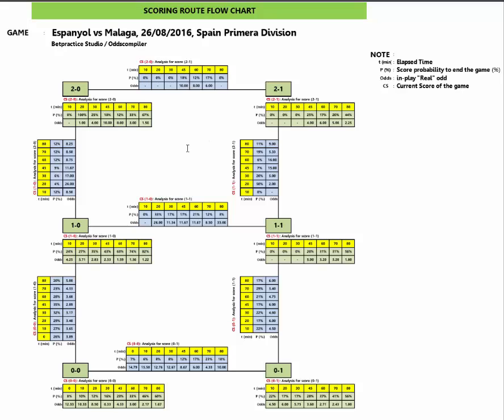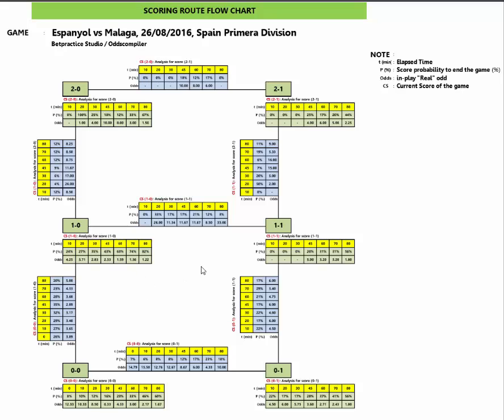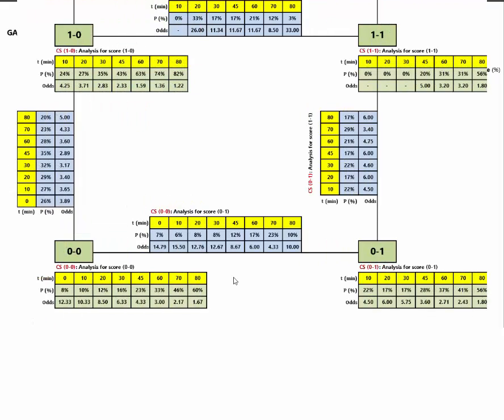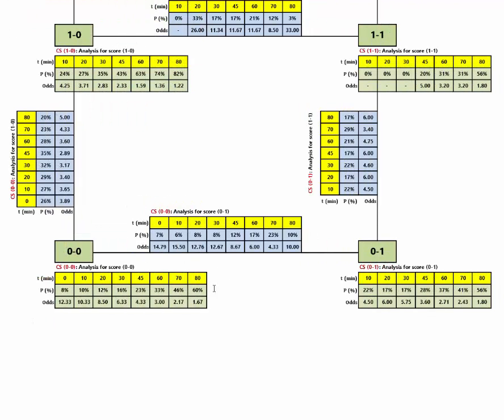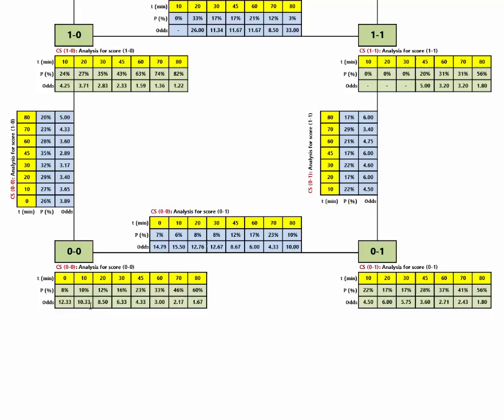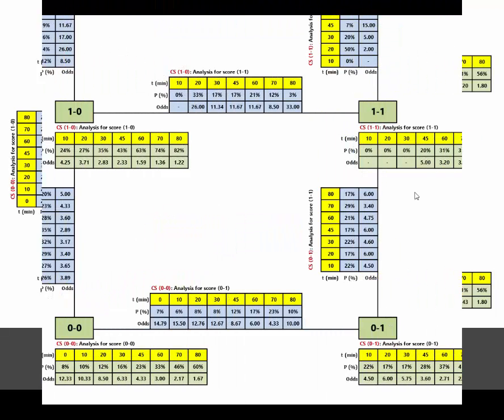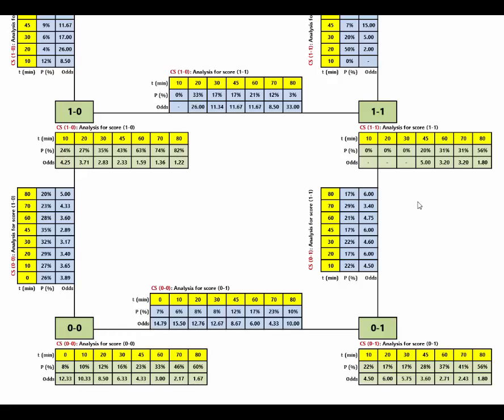In-play Scoring Route Flow Chart: Spain Primera Division Espanyol v Malaga 26-08-16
The video shows a new technique to estimate betting odds according the scoring route of the game. It a very interesting technique for in-play betting strategies.